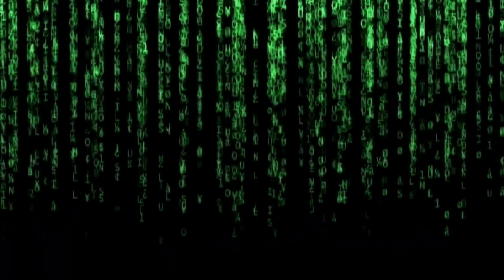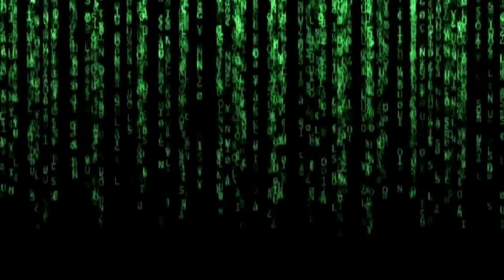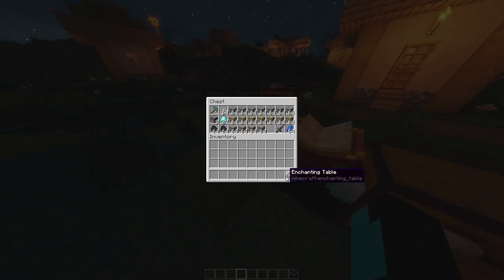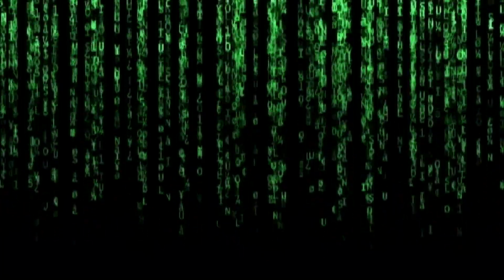Explanation of some important java terms with the help of analogies | Visual Bukkit tutorial #2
NOTE: There is no compulsion of learning java if you are a beginner. All of the content provided is only for understanding purposes.

My discord username: Reaper_17